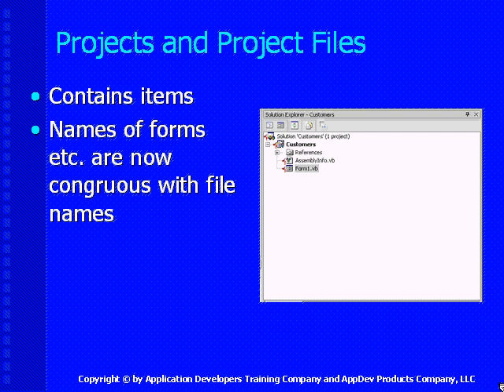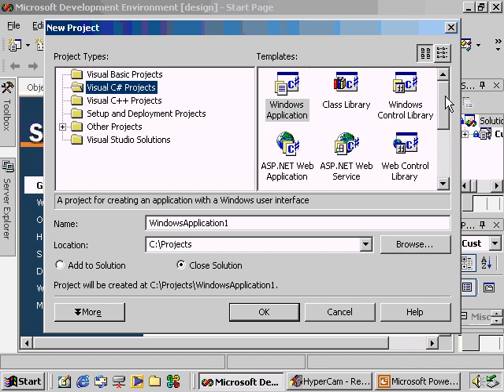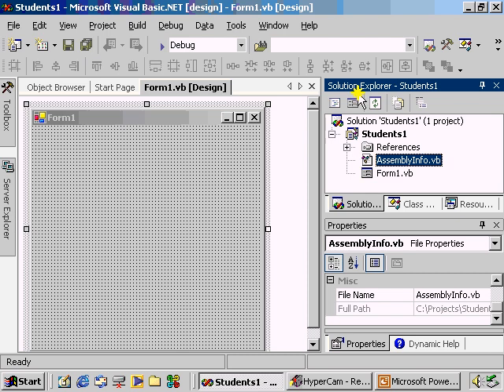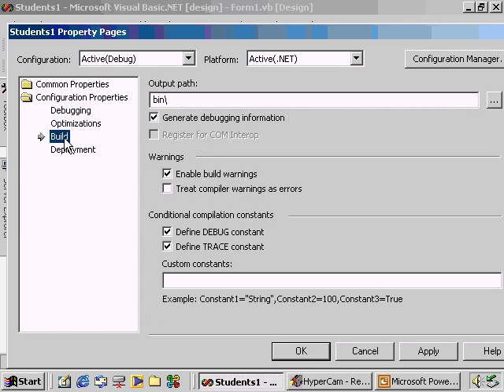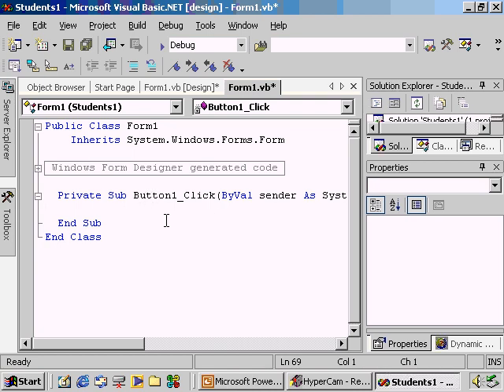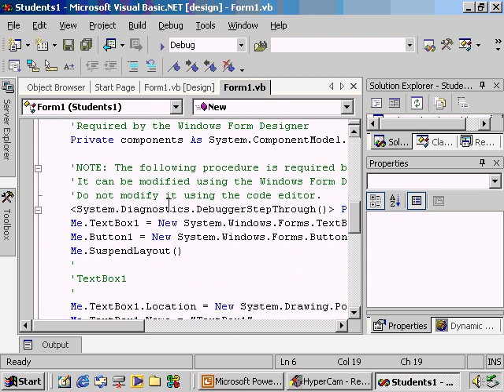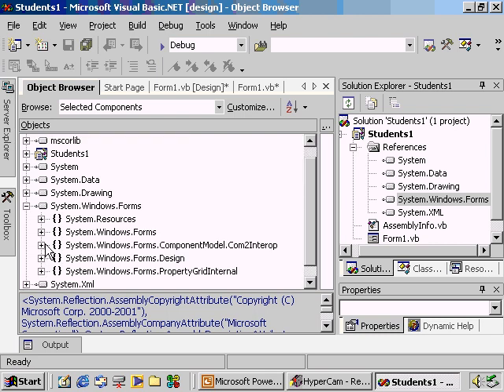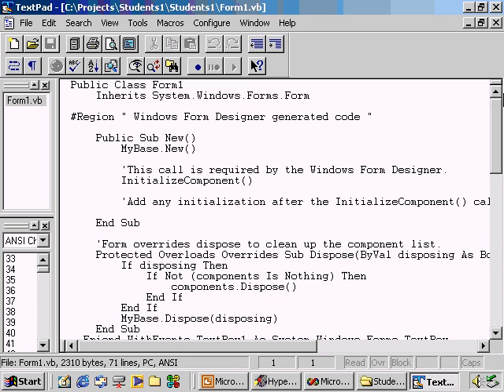P2 01 || Appdev - Dot Net Framework Training || Project Properties